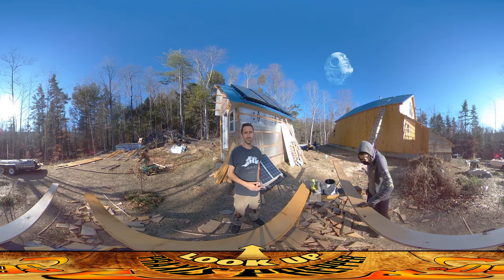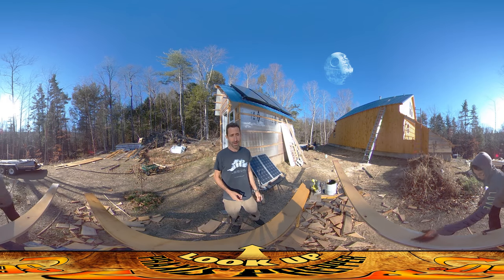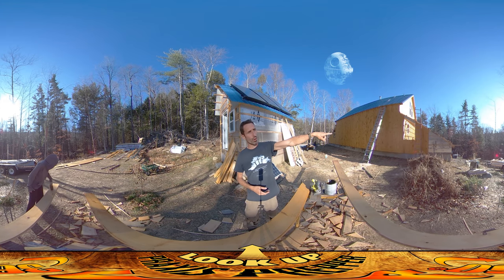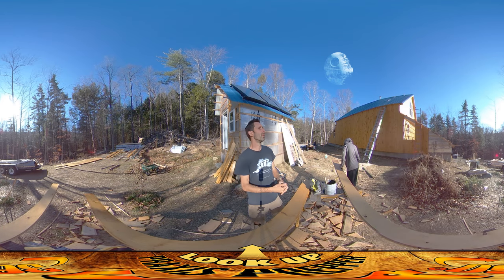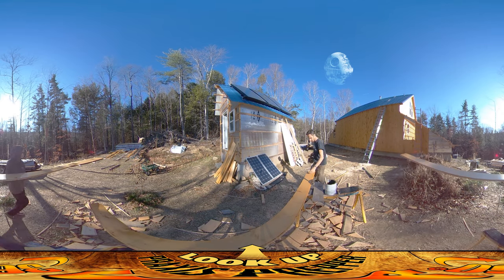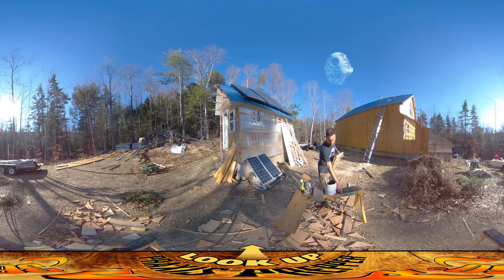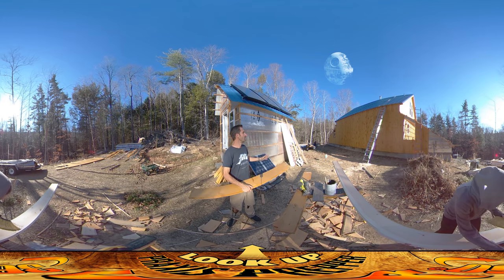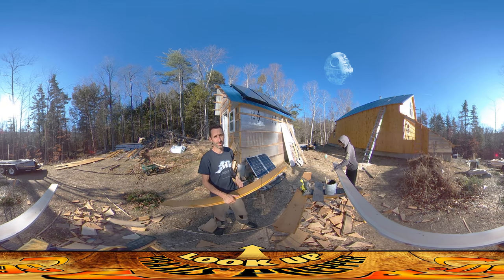Homestead Building - Amber Seals Exterior Boards, I Attach Boards to the Walls